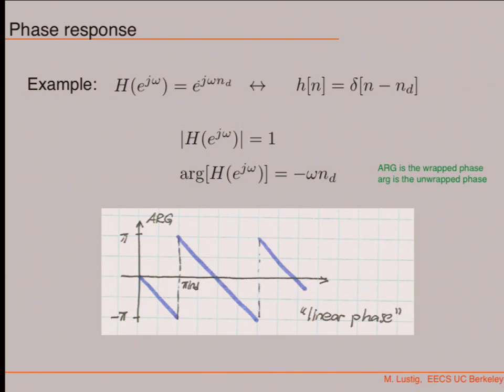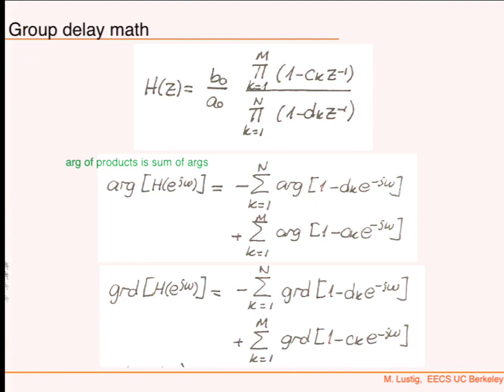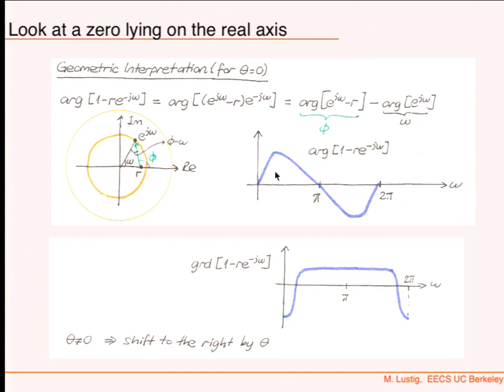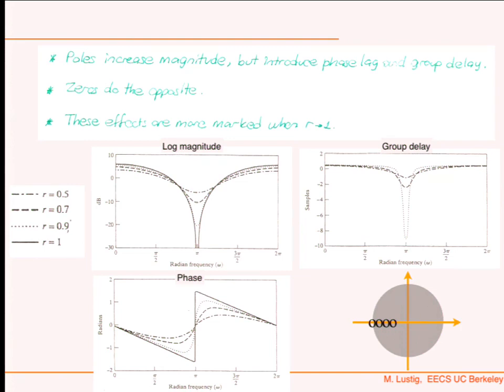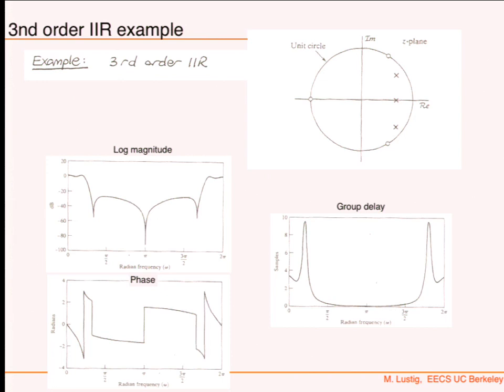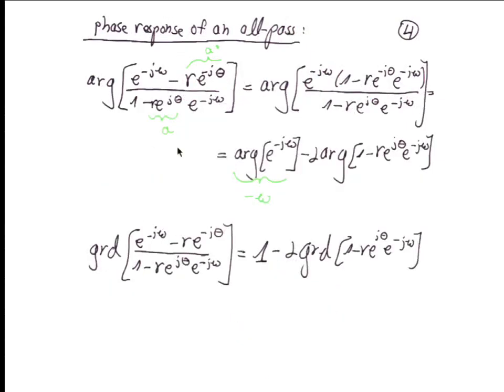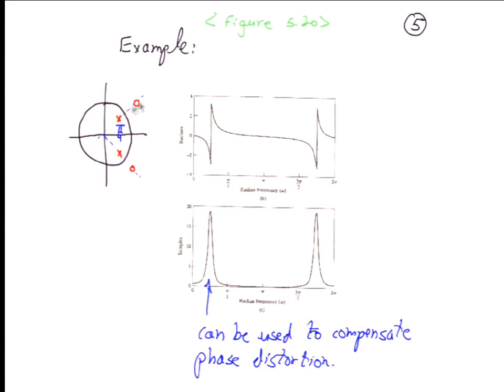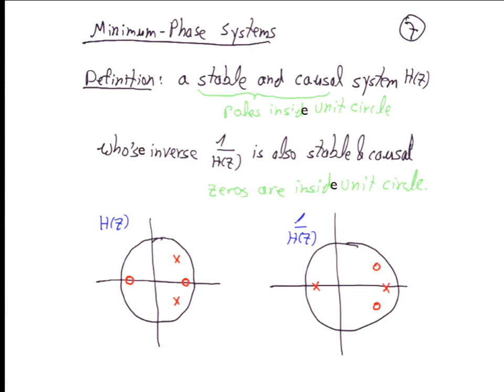EE123 Digital Signal Processing, SP'16 L23 - Phase Response of LTI Systems